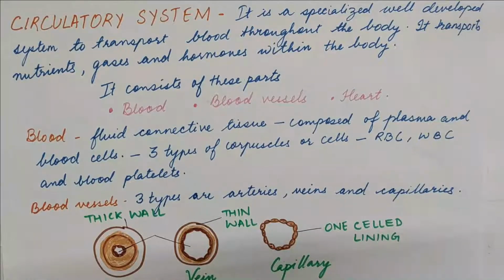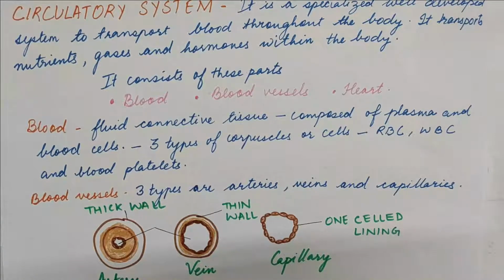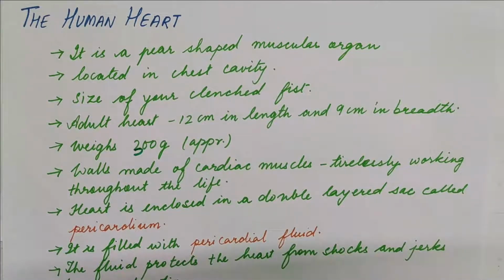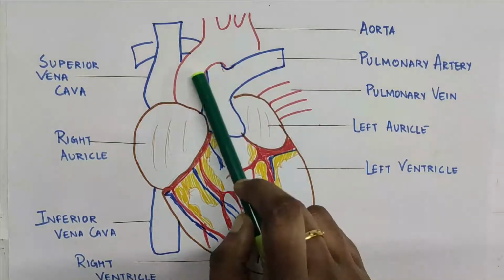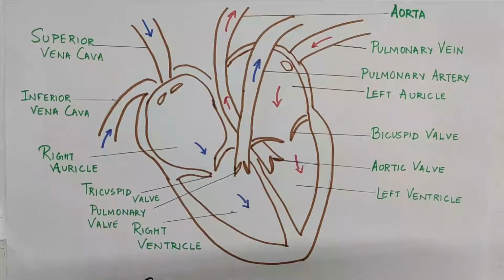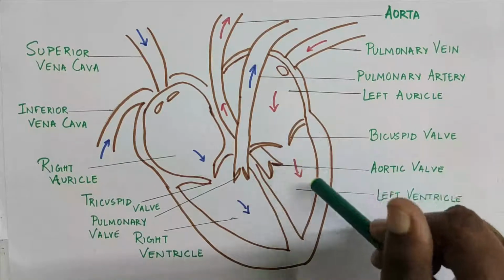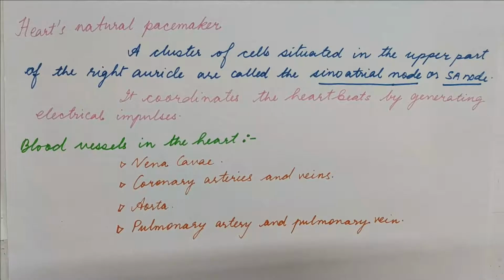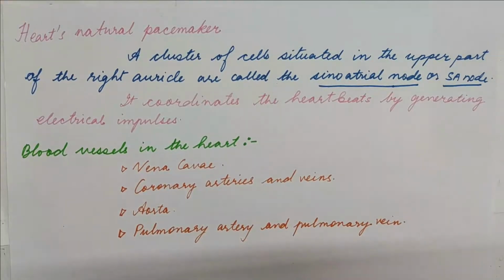Circulatory system in humans | Biology | Class 8 | Part-1 |2020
Learn about the external and internal structure of the heart,the great blood vessels and working of heart.
p.s: aorta also called systemic aorta. wrong spelt in the video